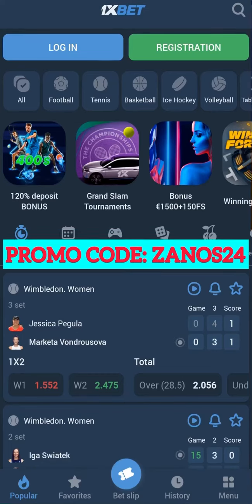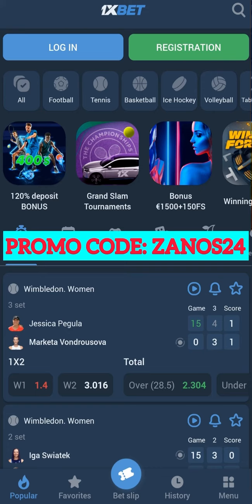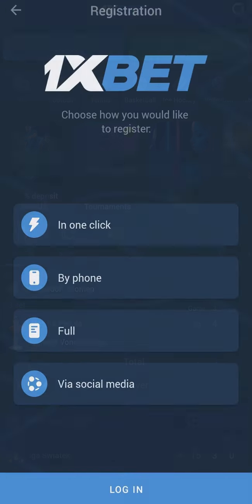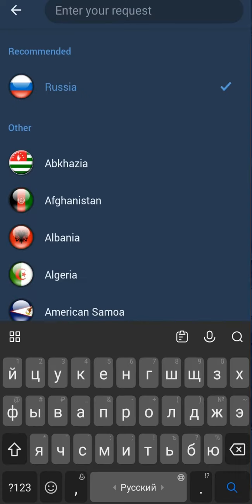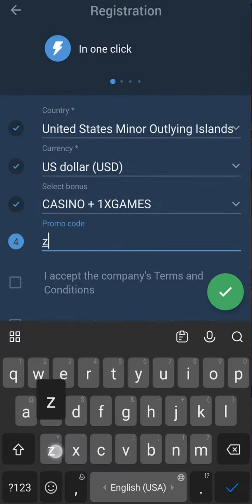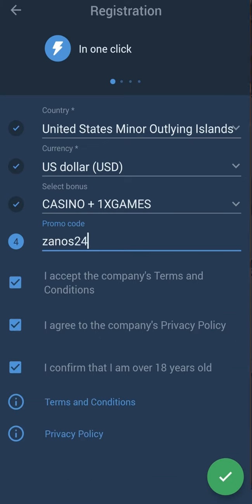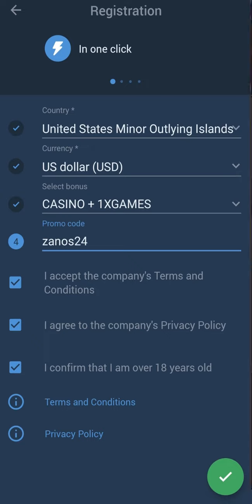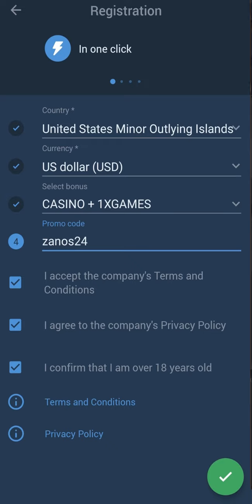Promo code 1xBet 2023 for registration. Big bonus up to 550$ . 1xBet promo code for bonus